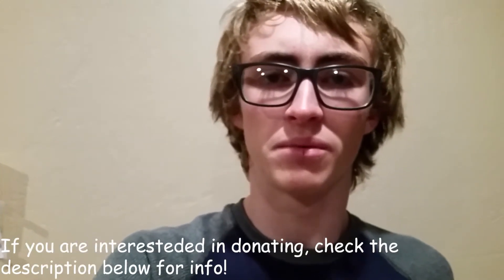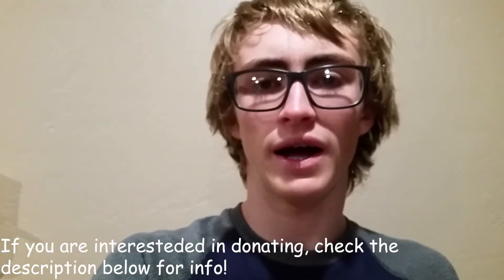Can we run Android on newer Lumias? *Response to WP Internals 2.3 | Android4Lumia Update 1-19-18